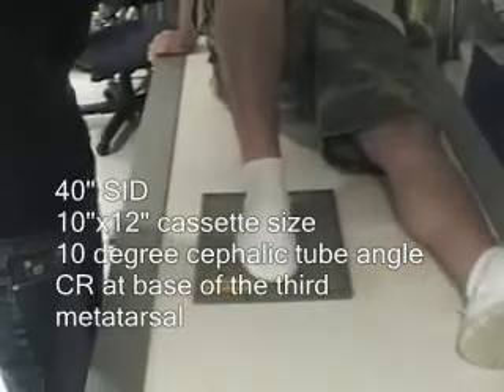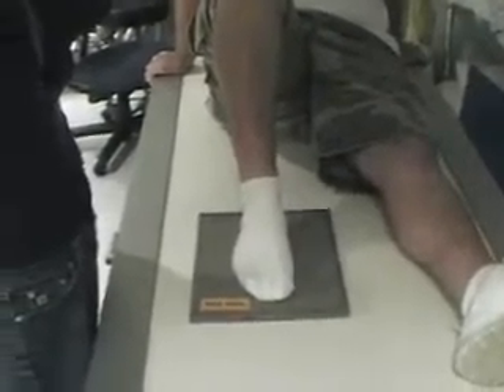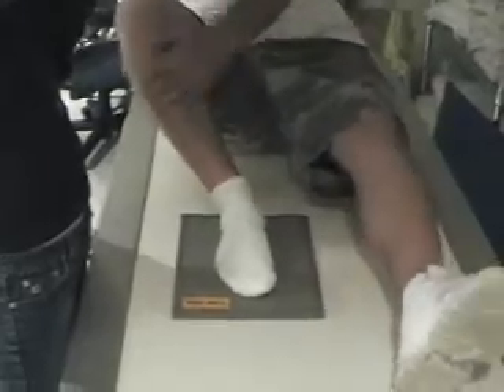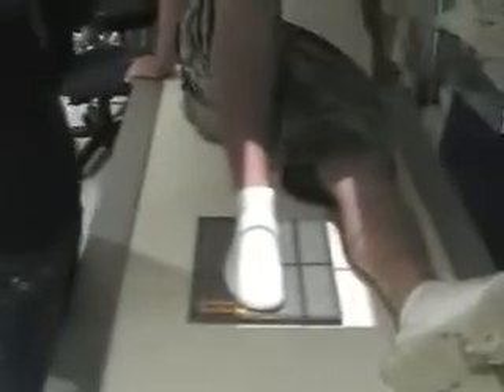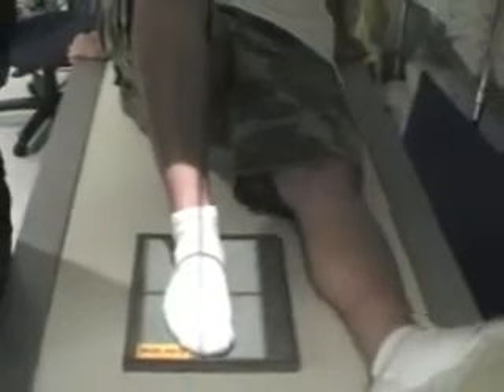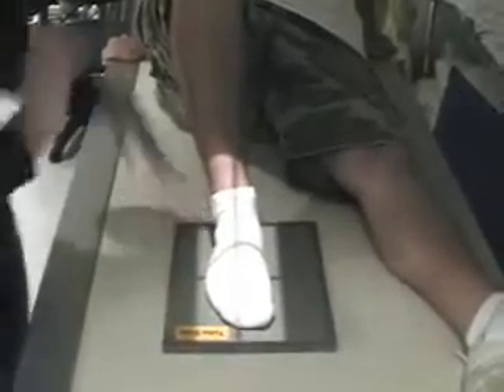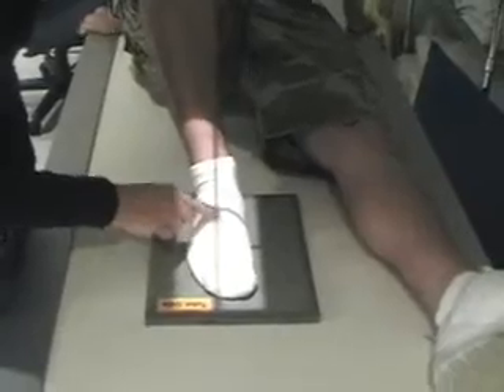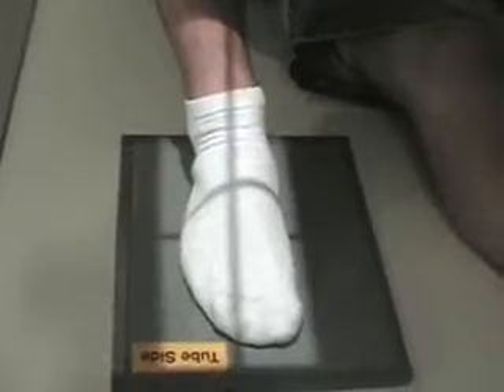AP Foot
Hopefully this helps everyone out!